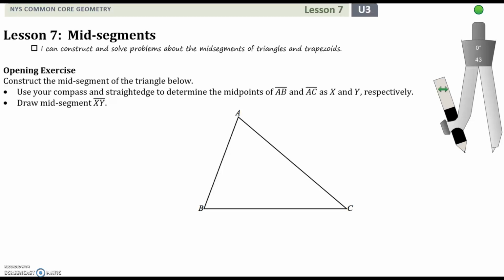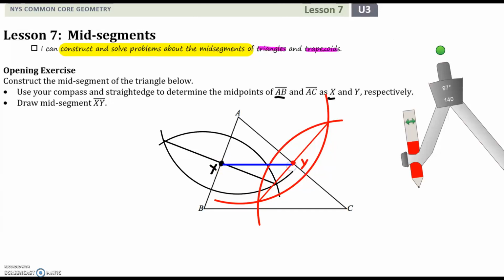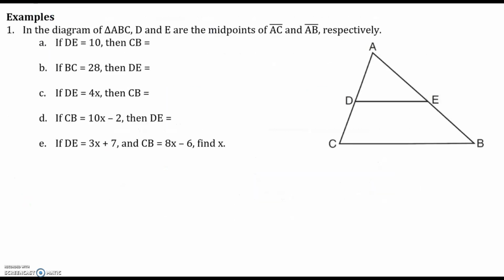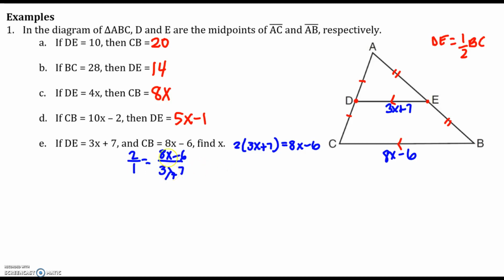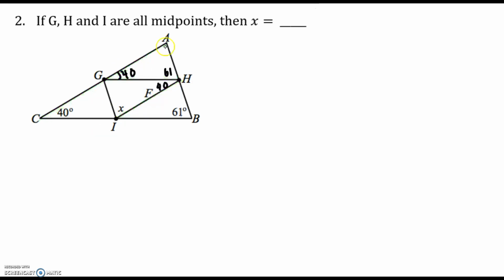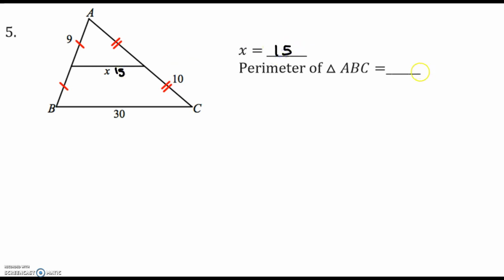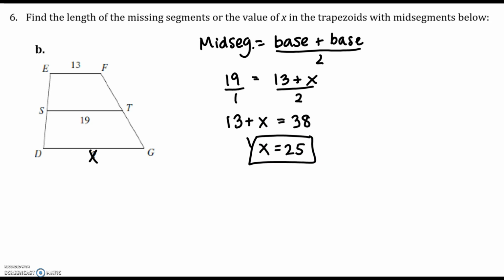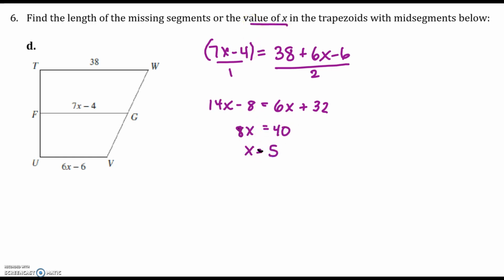Unit 3 Lesson 7 - Mid-segments